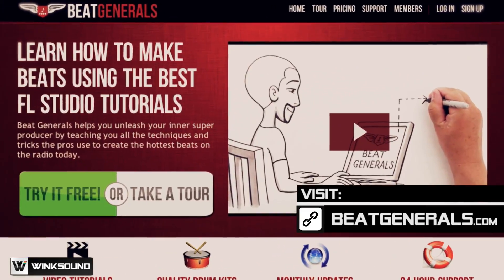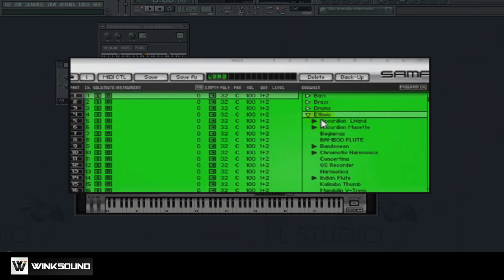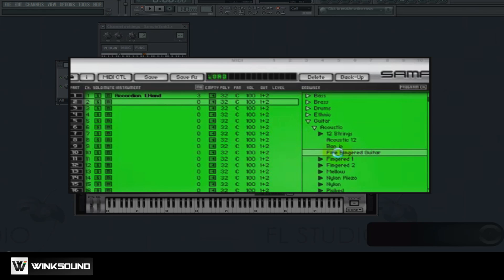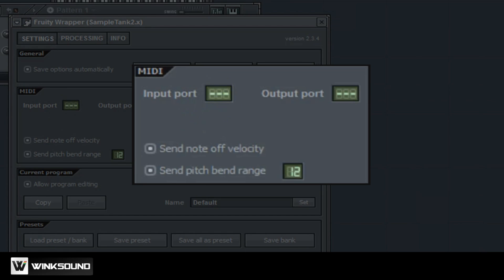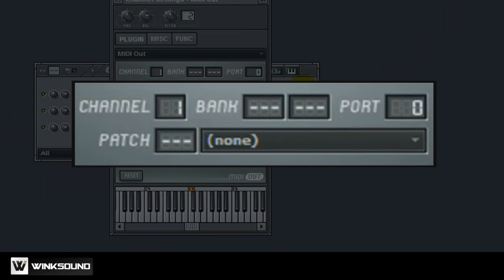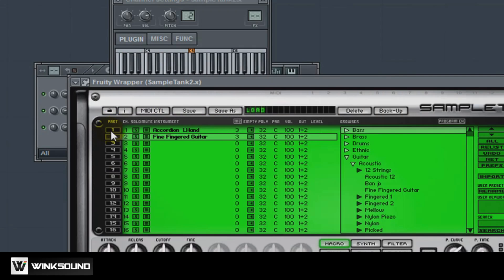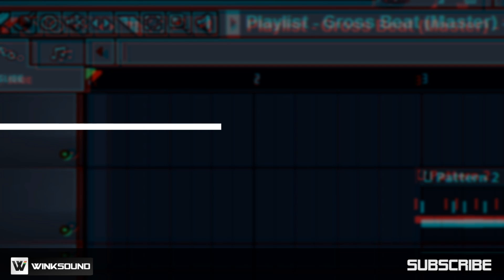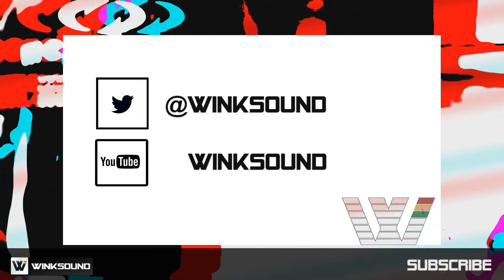FL Studio: How To Route Multiple Virtual Instrument Outputs | WinkSound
BeatGenerals.com offers music production video tutorials featuring FL
Studio, covering music production and mixing techniques:

FL Studio makes it simple to route multiple outputs from virtual instruments. This setup has it's advantages as it helps keep your session organized and saves on CPU power by only having to use one version of your instrument instead of various instances. In this tutorial Andrew King from BeatGenerals.com explains how to route multiple virtual instrument outputs within FL Studio.